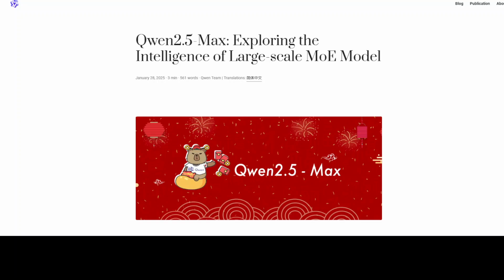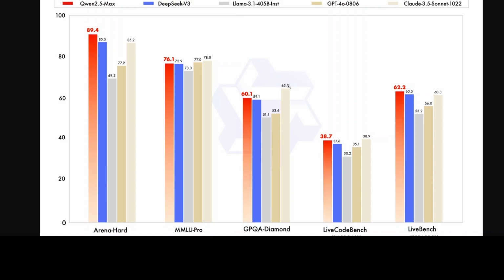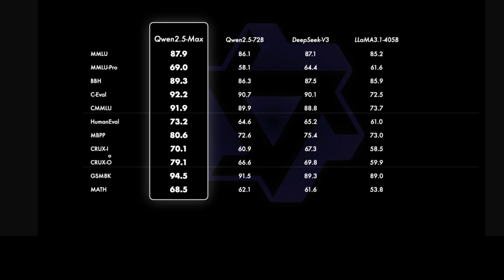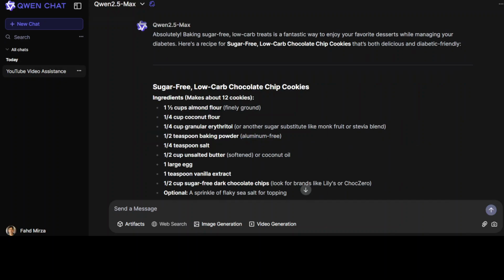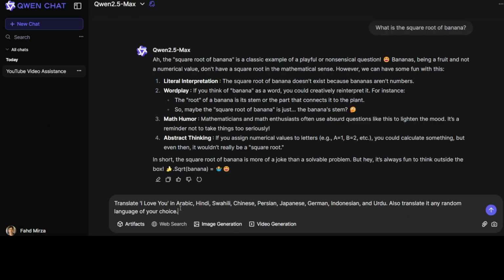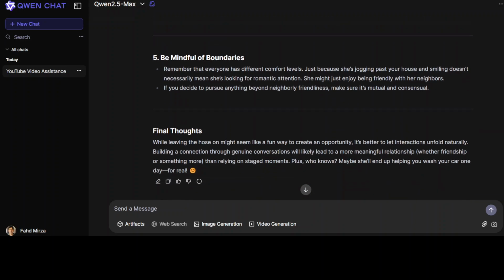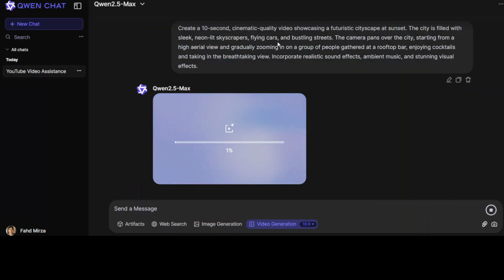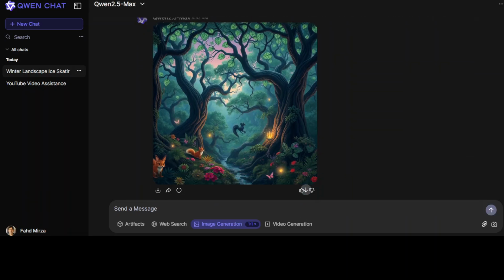Alibaba Releases Qwen2.5 Max - Competes with DeepSeek - Through Testing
This video thoroughly tests Alibaba's Qwen 2.5 Max model,  a large MoE model trained on 20T tokens, beating DeepSeek V3.